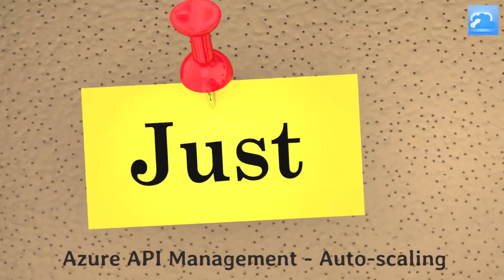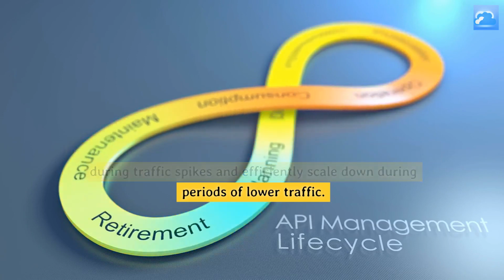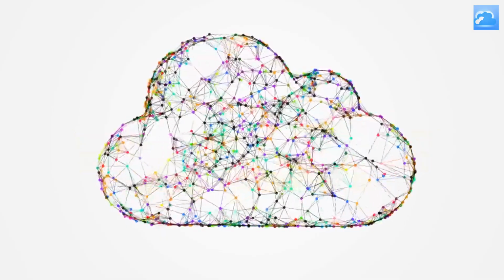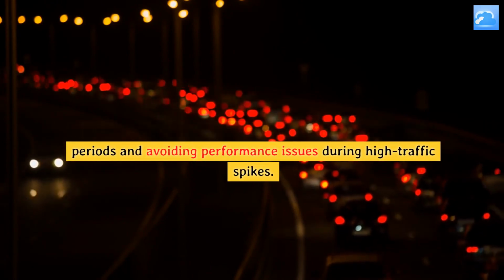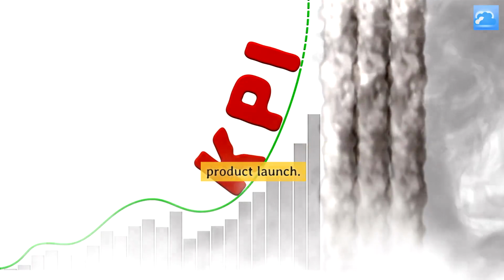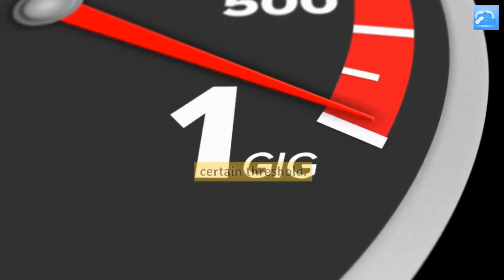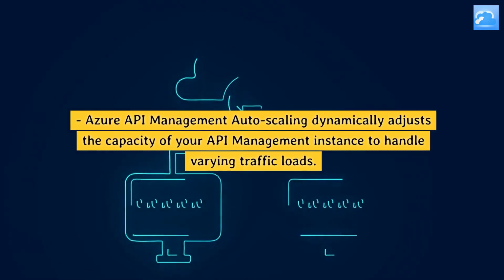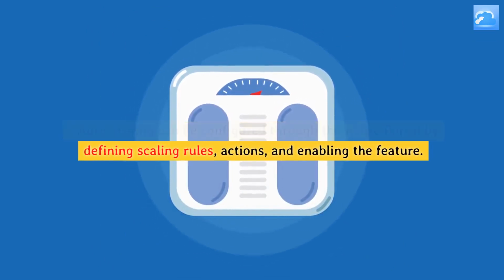Azure API Management - Auto-scaling